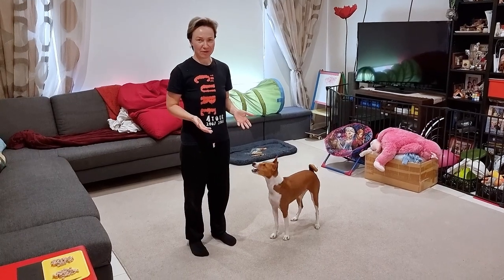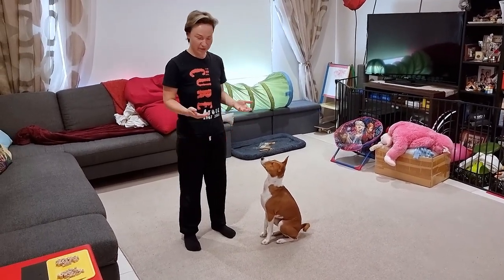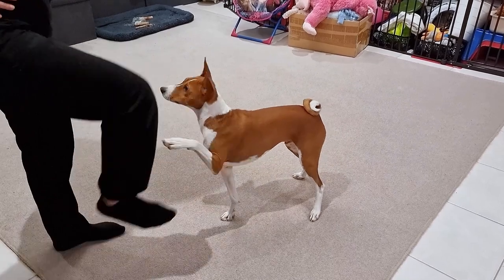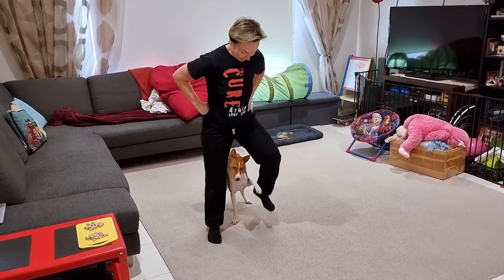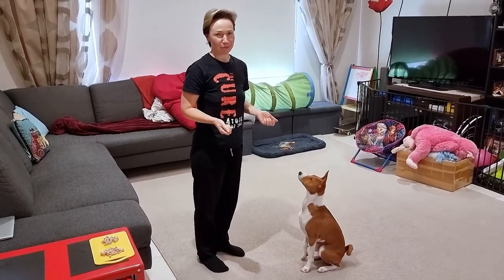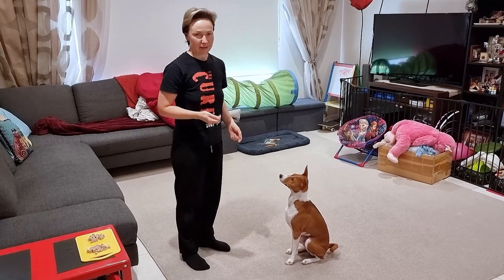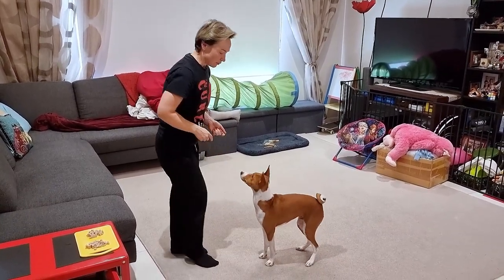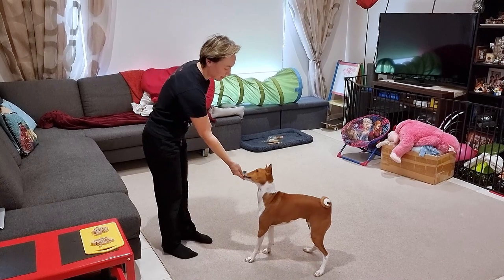Fun trick to teach basenji - Oringo lifts paws in sync with me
Teaching paw lifts using targets and adding verbal cues for left and right paw.